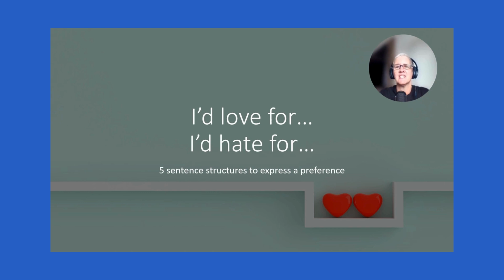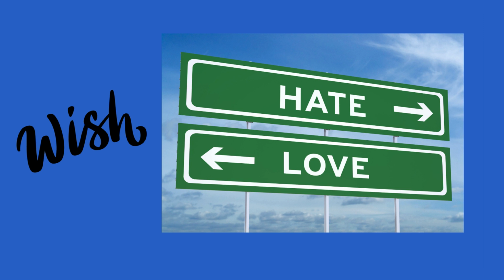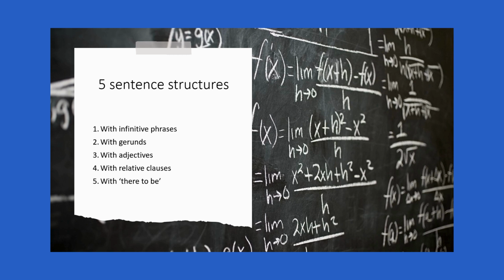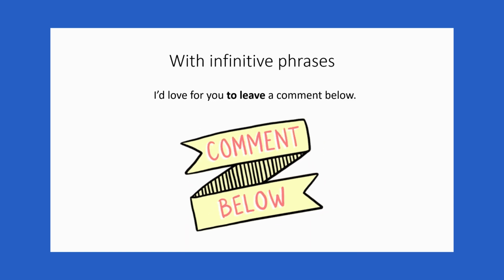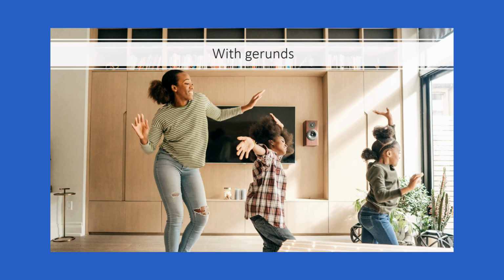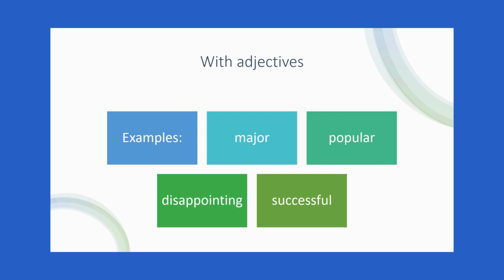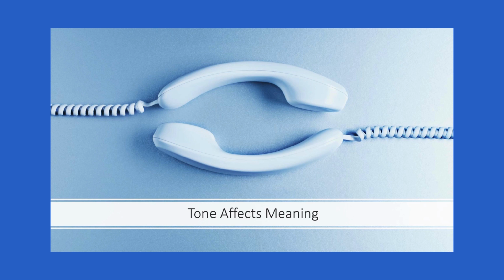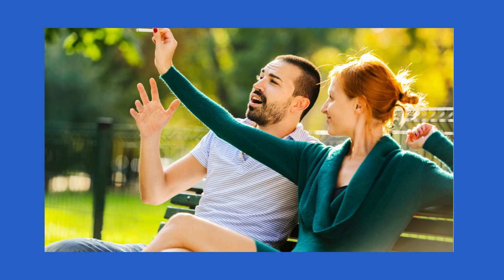Expressing Preferences in English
English has various ways to express preferences. For example, 'I'd prefer..', 'I wish...' and 'I'd rather'. In this video, we'll look at 'I'd love for' and 'I'd hate for' to express a preference. This video presents 5 structures for using 'would love for' and 'would hate for.' Both 'I'd love for' and 'I'd hate for' are used to express something that someone wants to happen.

For example:
'I'd love for you to join us for dinner.' is similar to saying, 'I really want you to join us for dinner.'
'I'd hate for you to be alone on the holidays.' is similar to saying, 'I really don't want you to be alone on the holidays.'

We'll also look at the role of tone, which is very important when speaking English.
Depending on the tone in which they're said, 'would love for' and 'would hate for' can both convey either sincere hope and support or annoyance and frustration.

Here is a supplement to the video for more on grammar and additional examples

Special thanks to @Dareios074 for requesting this video.